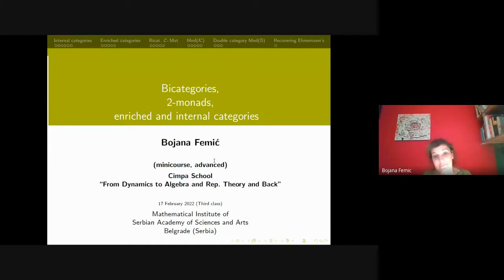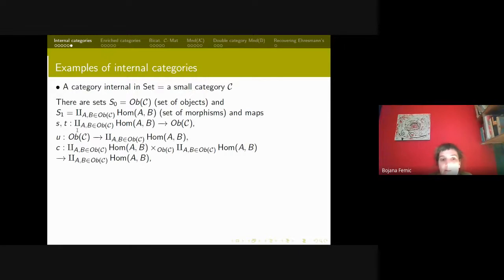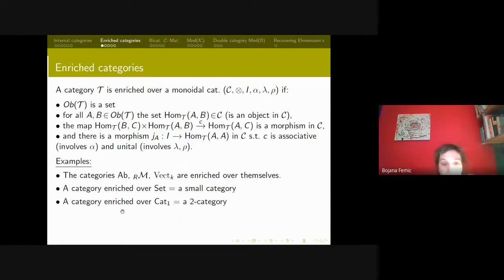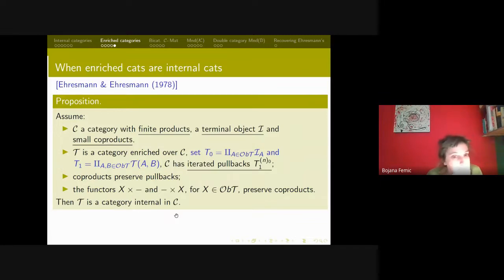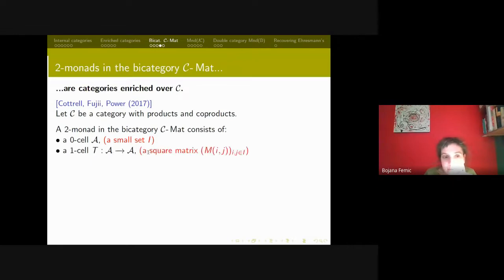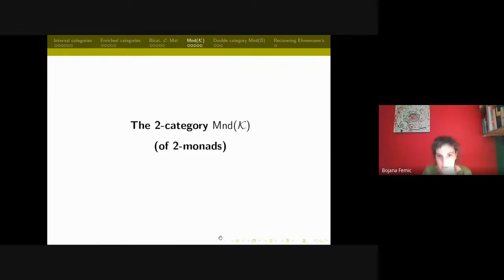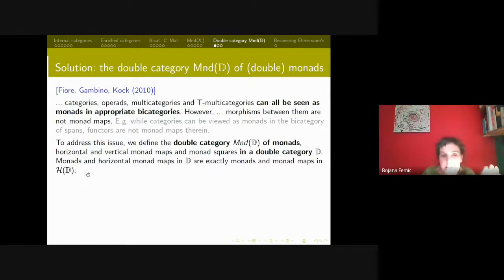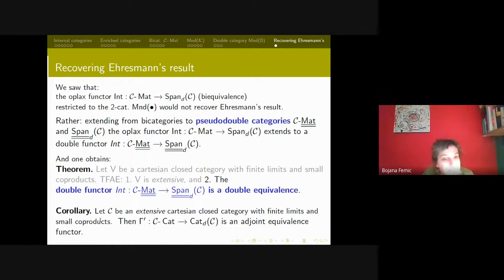CIMPA Floripa - Bicategories, 2-monads, enriched and internal categories, lecture 3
Advanced minicourse at the CIMPA Floripa School.

Lecturer: Bojana Femić (Mathematical Institute of the Serbian Academy of Sciences and Arts – Serbia)
Abstract: For this course a preknowledge on monoidal categories is very helpful. The preliminary plan for the three lectures is as follows.
After recalling the definition of a monoidal category we will introduce bicategories and study some examples of them. We will define pseudofunctors between bicategories and we will introduce 2-monads as lax functors from the trivial bicategory. We will also introduce T-algebras in
bicategories (over 2-monads T) and compare them to module categories over tensor categories. We will show how a 2-monad in the bicategory Span(C) of spans over a category C with pullbacks is an internal category in C (actually, Benaboú defines them this way in his famous paper
from 1967).
We will define double categories, originally introduced by Charles Ehresmann in 1963, as categories internal in Cat1, the category of categories, and also pseudodouble categories, as categories weakly internal in Cat1, or internal in the 2-category Cat2 of categories. The latter is a special case of pseudocategories, introduced by Martins, as categories internal to 2-categories. We will state the Strictification Theorem for double categories and study the relation between bicategories and double categories. We will introduce the bicategory Mat(C) of matrices over a category C will products and illustrate its biequivalence with a sub-bicategory of Span(C),
under certain assumptions.
We will show that 2-monads in Mat(C) and in Span(C) are categories enriched, respectively internal in V . We will illustrate the embedding of the category C −Cat (categories enriched over C) into Cat(C) (categories internal in C). We will comment on the analogous result for when C is a certain type of tricategory, and illustrate it with the example of tensor categories and module categories over them. We will also give examples of the latter result in lower dimensions.